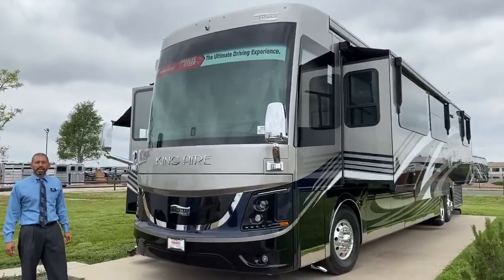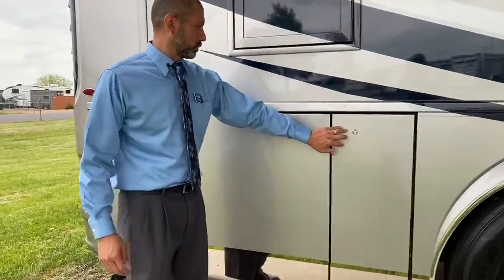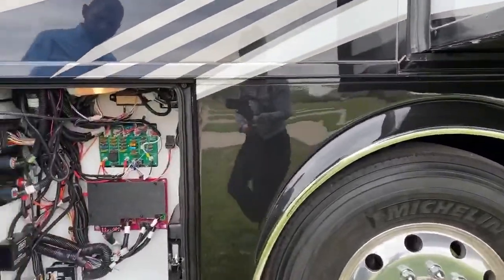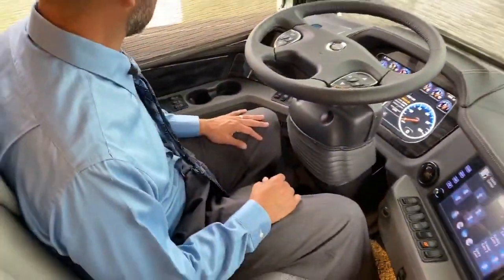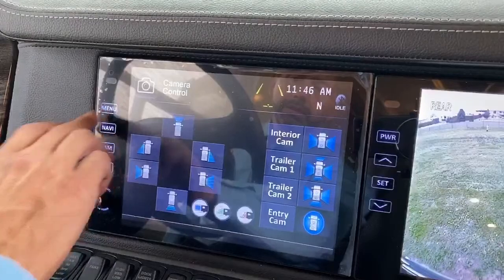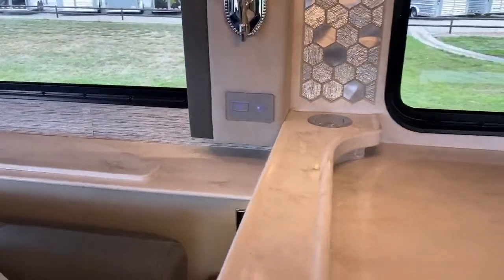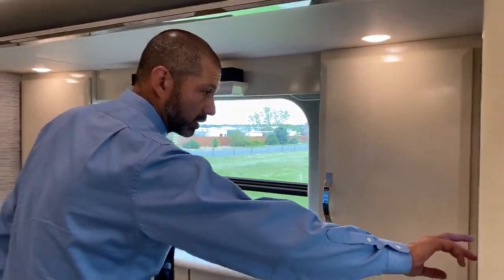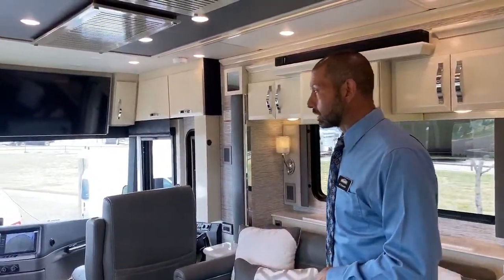2020 Newmar King Aire 4531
ACChavarria showing a 2020 NewmarRV King Aire 4531 - 5N191146 live at Transwest Truck Trailer RV